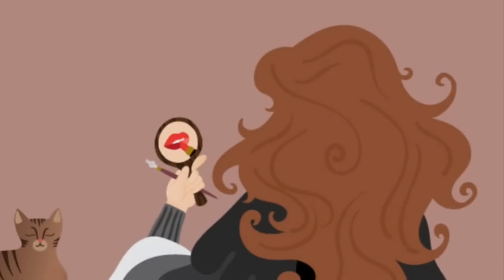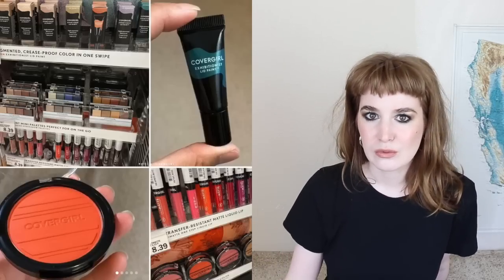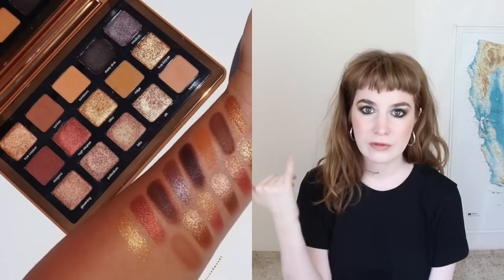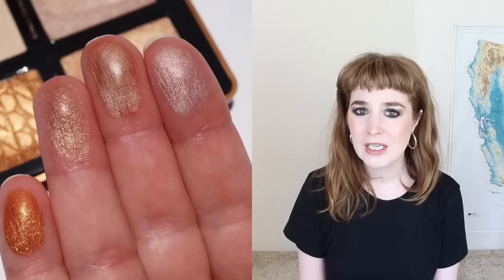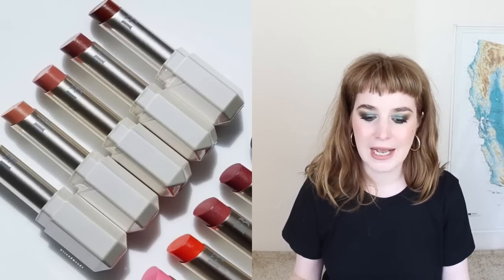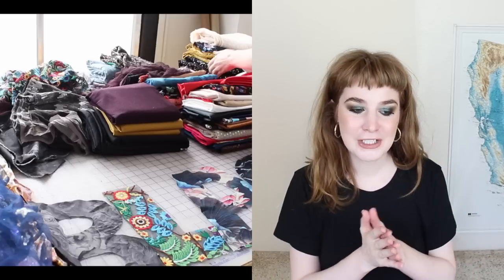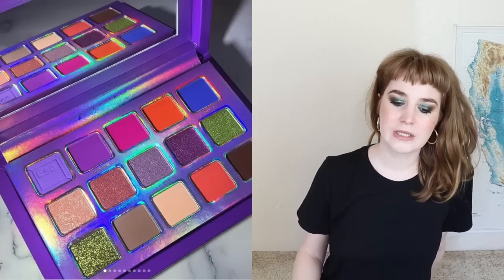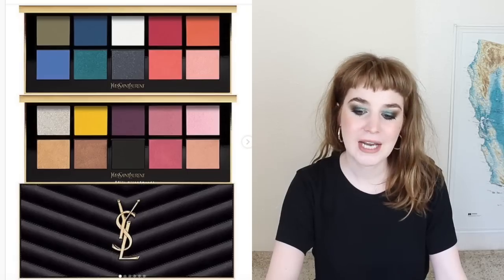NEW MAKEUP RELEASES & ALL MY FEELINGS ABOUT THEM | Hannah Louise Poston | MY YEAR OF LESS STUFF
PRODUCTS MENTIONED
Melt Cosmetics She's in Parties Palette
Covergirl new makeup
Natasha Denona bronze collection
Patrick Ta blushes & lips
Fenty slip shine sheer lipstick
Urban Decay Naked Ultraviolet
Sol De Janiero Bum Bum Scrub
Nyx ultimate utopia palette

ON ME
eyes: Natasha Denona Gold Palette

These are companies whose products I really love and feel good about endorsing. Please only buy stuff through my links if it is in your budget! Beautiful things only add true value to your life if you aren’t mortgaging your future to buy them. If they are in your budget, I hope you will love these products as much as I do :)

When production starts up again, you will be able to use my code "Hannah" and it will reduce the price of the complete set to $299. You'll also get a free bronzer brush (#22) which will ship right away while your set is being crafted.

IF YOU ARE A BRAND REPRESENTATIVE AND YOU WOULD LIKE TO SEND ME PRODUCT TO REVIEW, please send an email about the product to . I only accept PR with no strings attached. Everything I receive will be shown and reviewed honestly on my channel as part of my regular content.